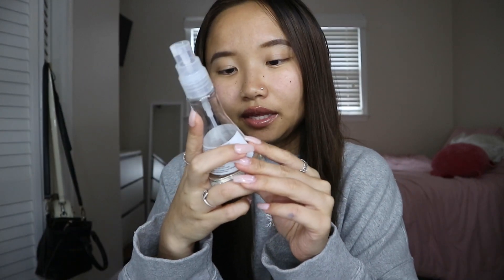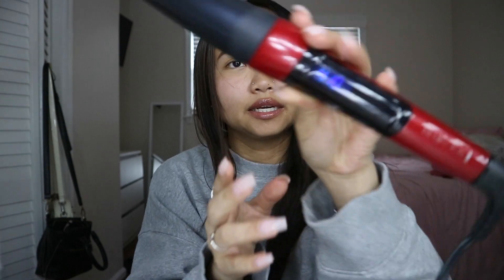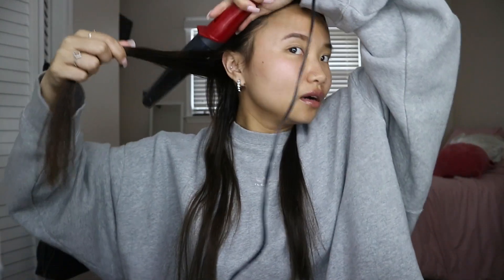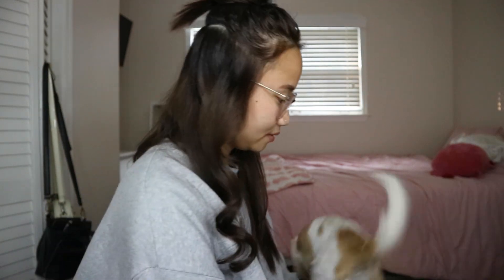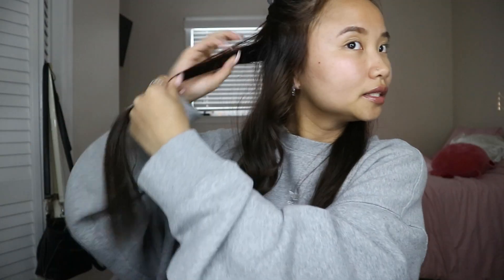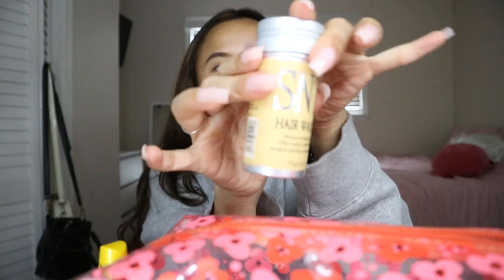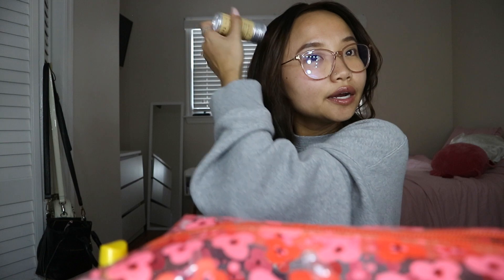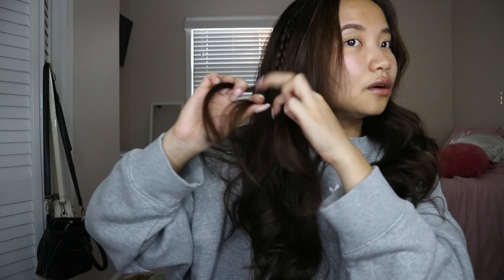how i curl my hair